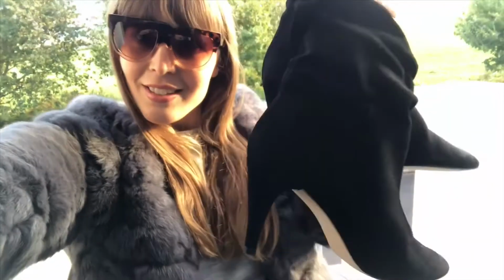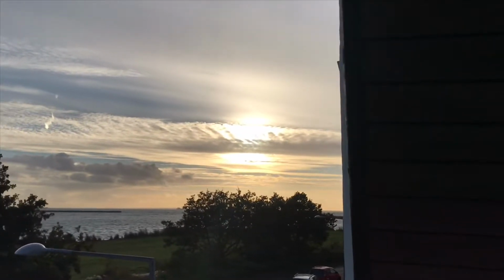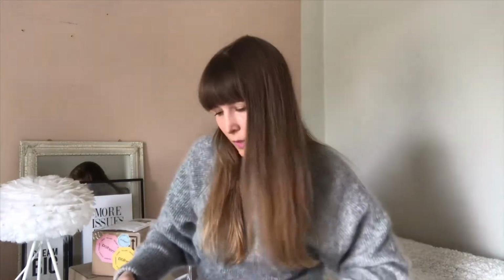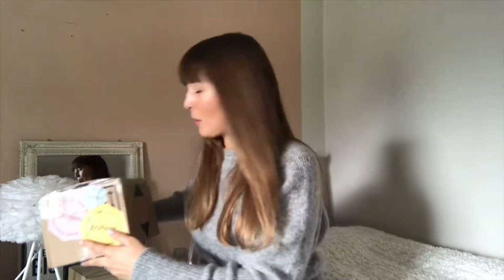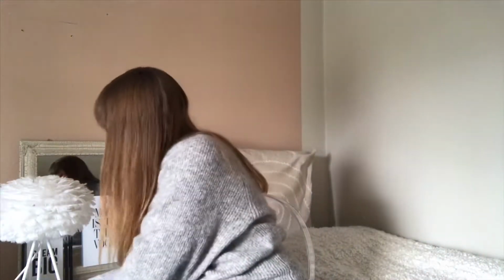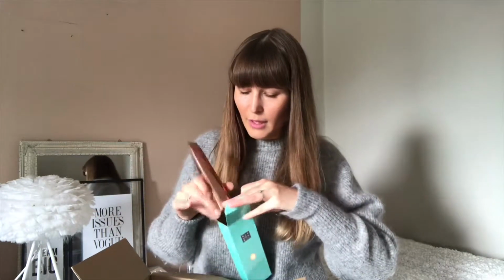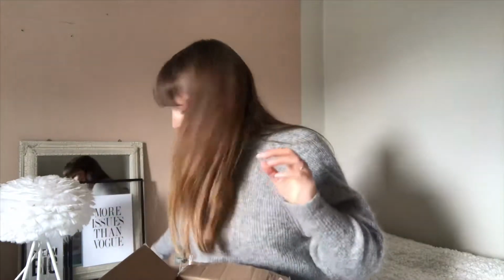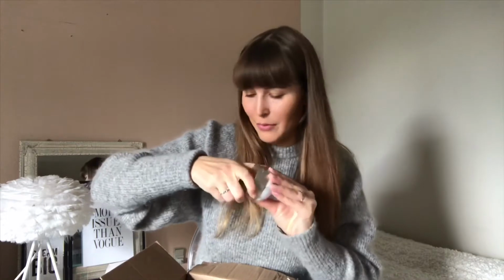Back in Denmark and a blogger mail unboxing